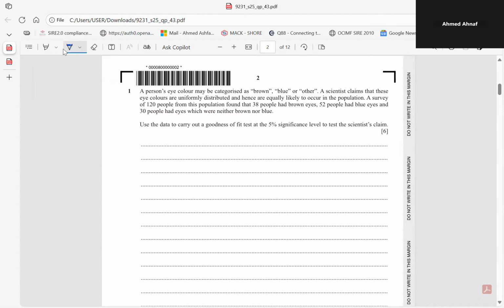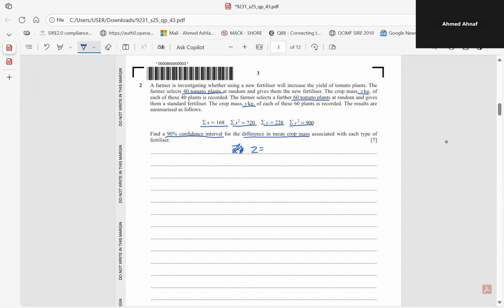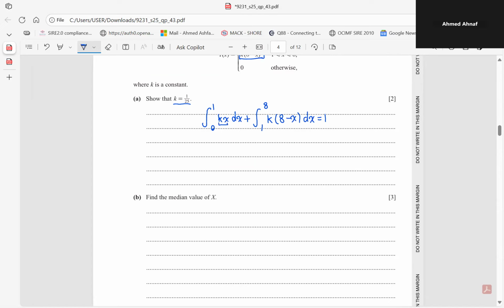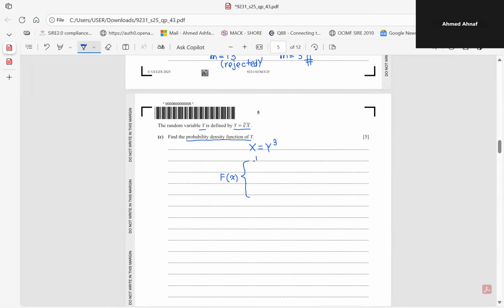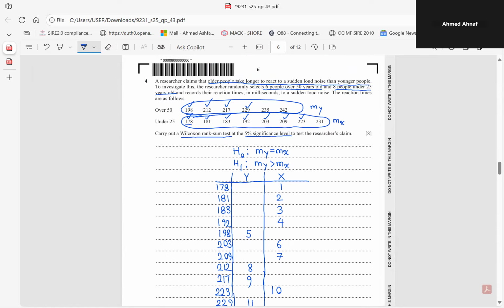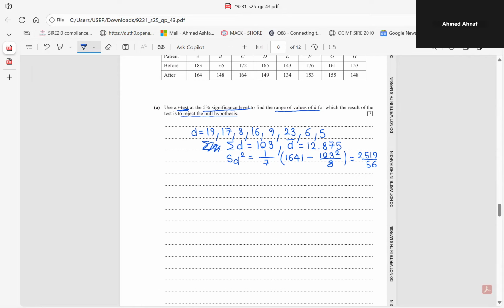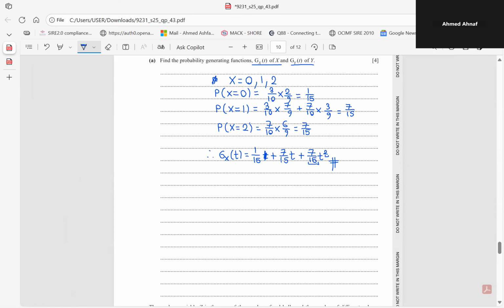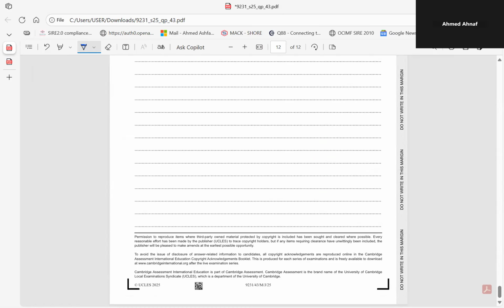A Level Further Probability and Statistics 9231/43/M/J/25 Solved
By joining as a member, you will get access to curated topical past paper questions arranged in terms of difficulty as well as the oppurtunity to ask me to solve any question that you are struggling with. This video provides solutions for CAIE AS/A Level Further Maths 9231_s25_qp_43 with explanations
9231 43 May June 2025
9231_s25_ms_43
0:00 Intro
0:31 Question 1
9:29 Question 2
20:33 Question 3(a)
24:05 Question 3(b)
32:24 Question 3(c)
39:07 Question 4
49:33 Question 5(a)
1:00:37 Question 5(b)
1:01:49 Question 6(a)
1:07:53 Question 6(b)
1:11:16 Question 6(c)
1:15:22 Question 6(d)
1:16:51 Outro